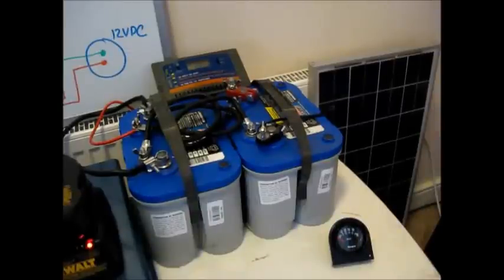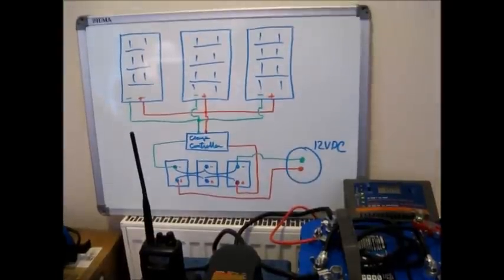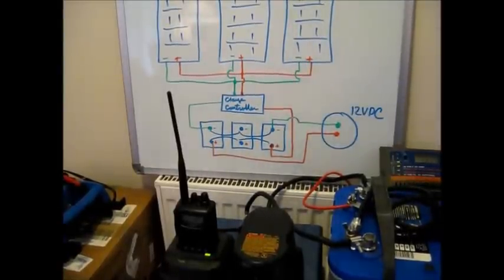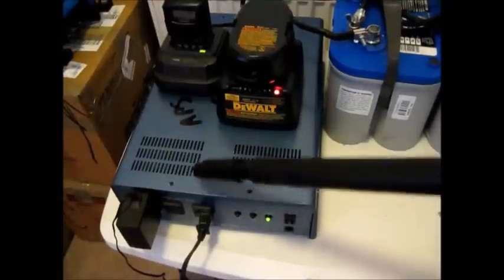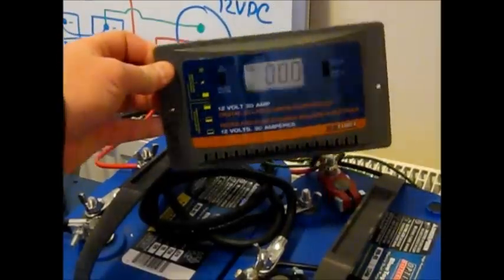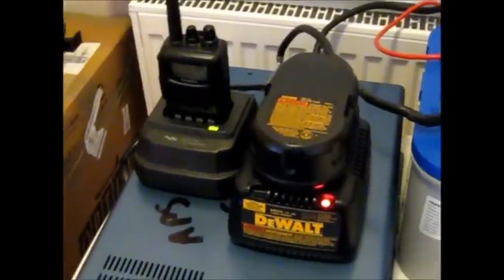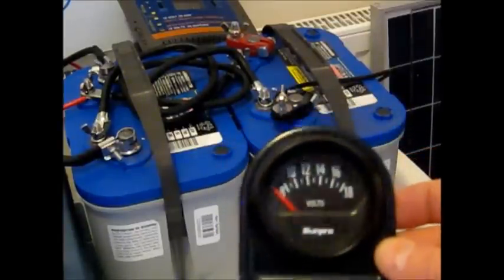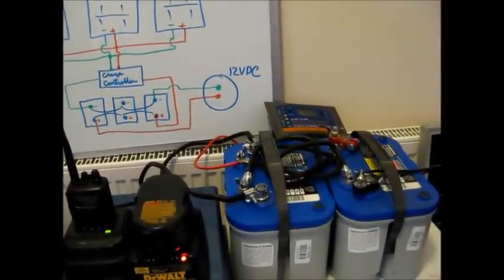Solar Power Project for Communications and Support Equipment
This is a video about my solar power project.